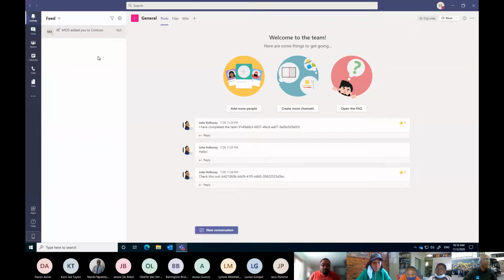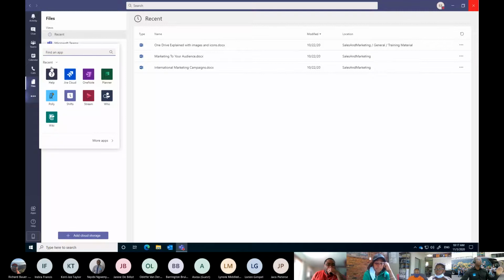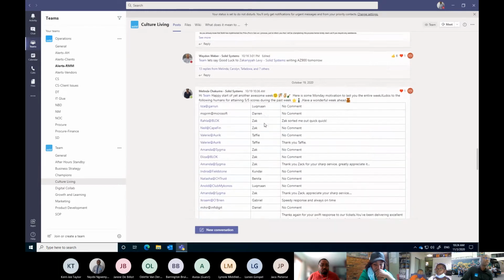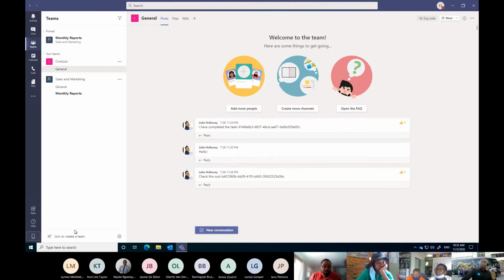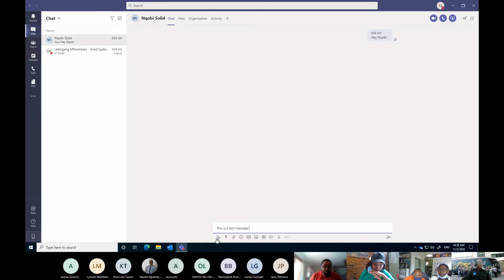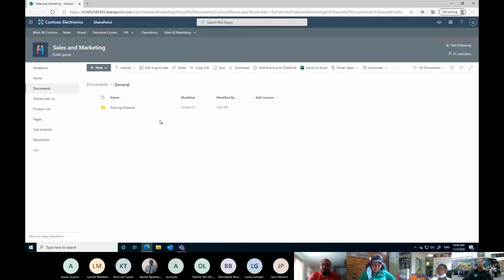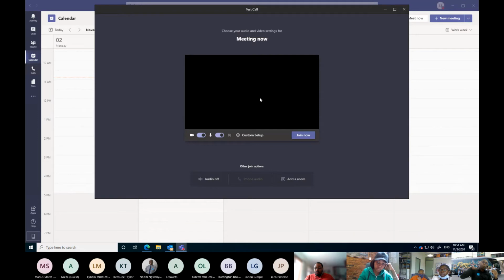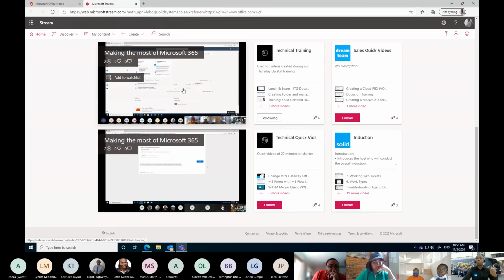Microsoft Teams & SharePoint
With remote work skyrocketing, it may feel like teamwork has taken a backstep, but it doesn’t have to! Microsoft Teams is there to help your staff work together seamlessly, making video conferencing and file sharing a breeze. We look at how Teams and Office Applications work and integrate to bring your staff together.

Learn more about how we can help you with your Microsoft 365 journey